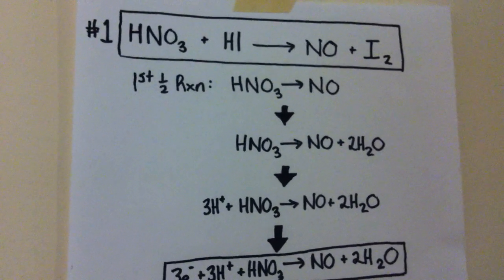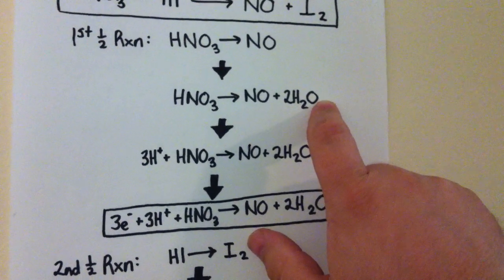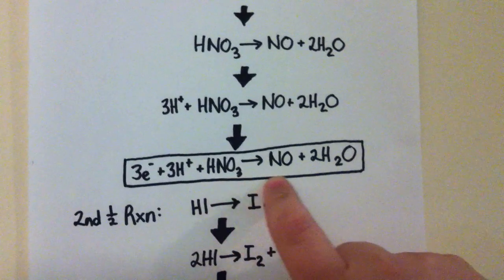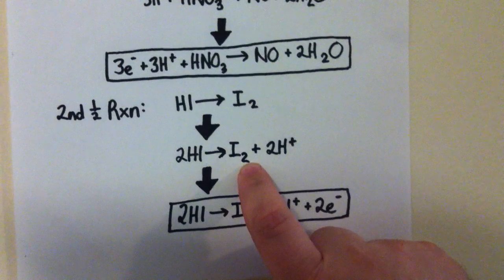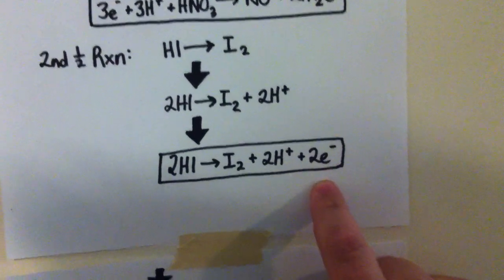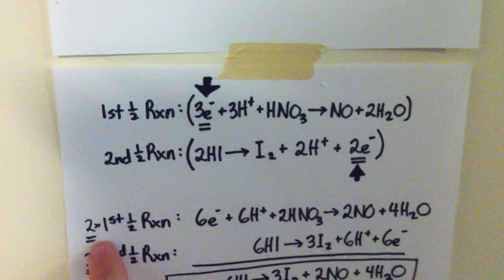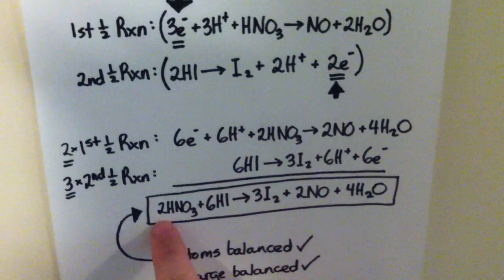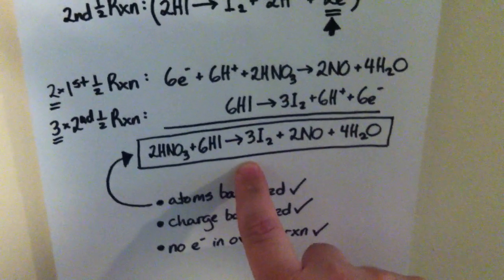Redox Handout Problem 1 Explained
Problem 1 from lecture handout on balancing redox reactions.

This problem was balanced in acidic solution.